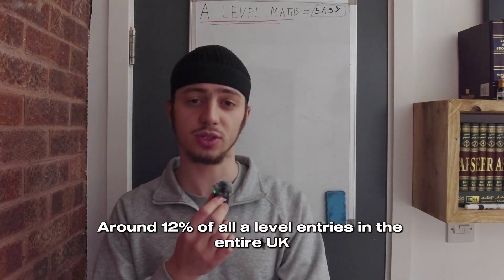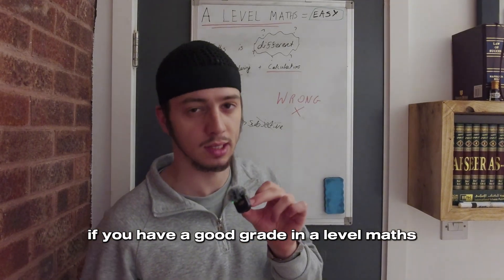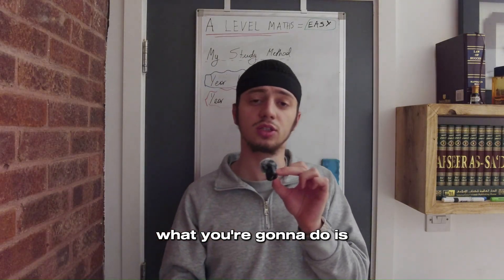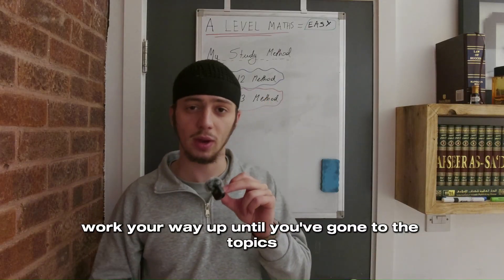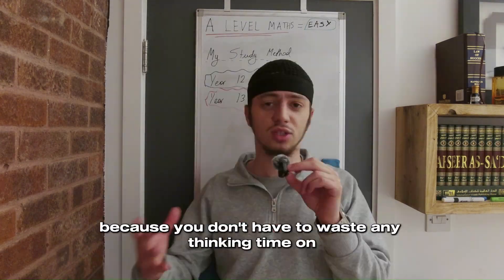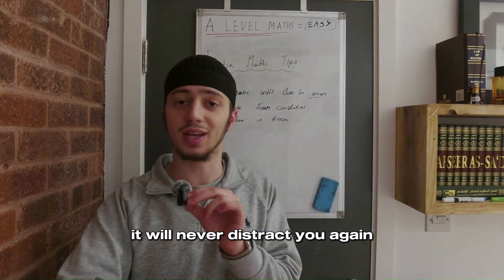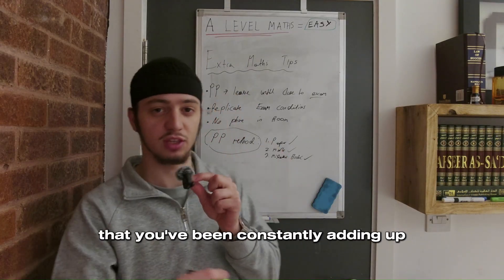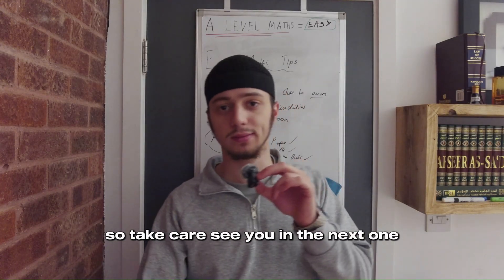A level maths is easy, actually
Check out some of my Free Guides, Templates and Resources in my Community ⬇️

TimeStamps:
0:00 Intro
0:20 Maths is Different
1:02 My Study Method
4:05 Extra Study Tips